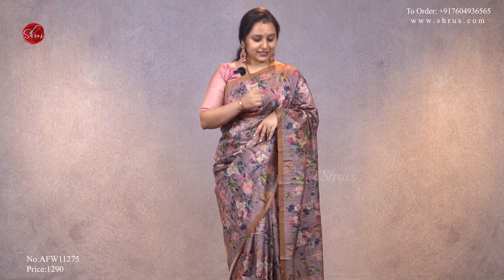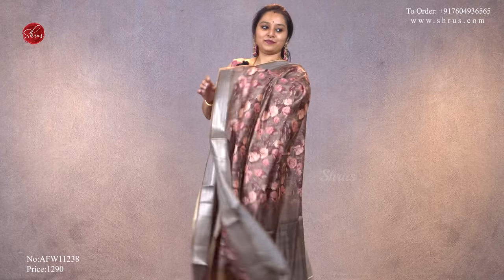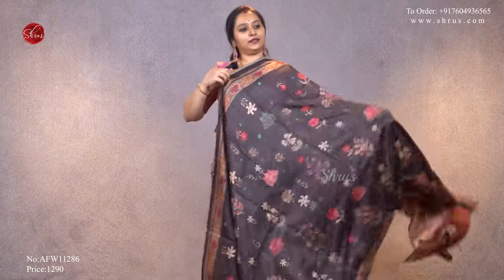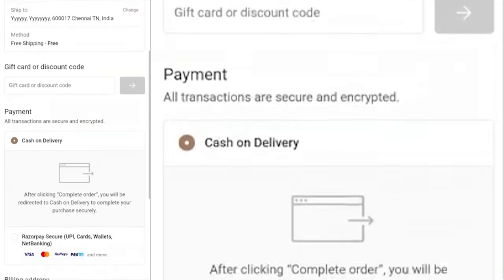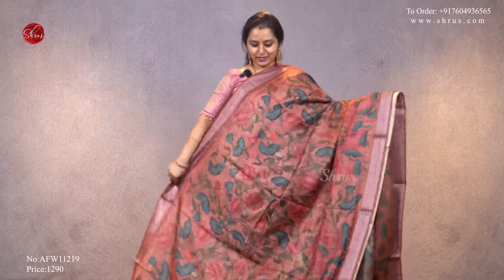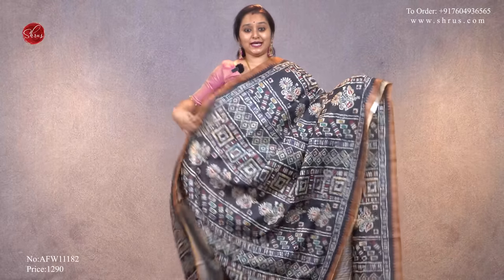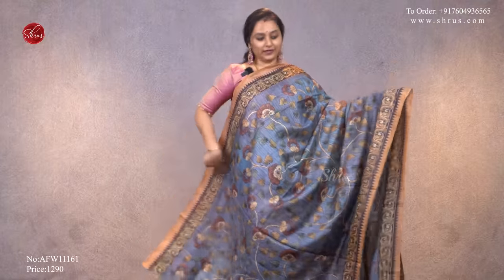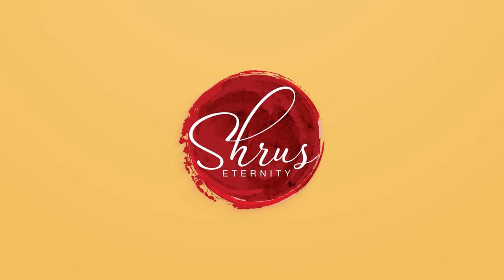Semi Tussar - From Rs.1290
Our Store Loction:-  No:27, Hindi PracharSaba Street, TNagar (Close to TTD and Thalapakatti hotel in Venkatnarayana Road) open All Days